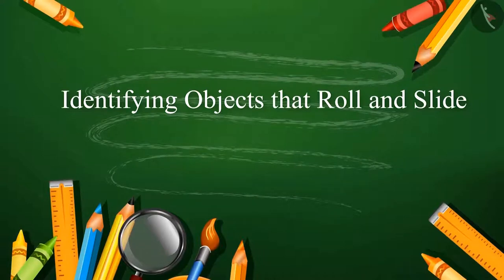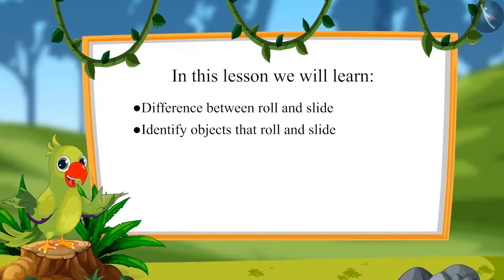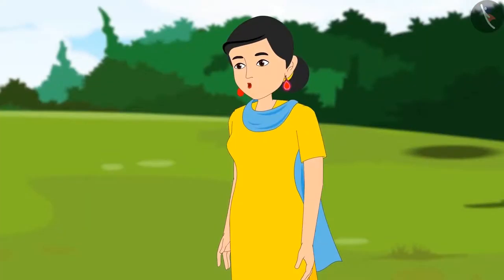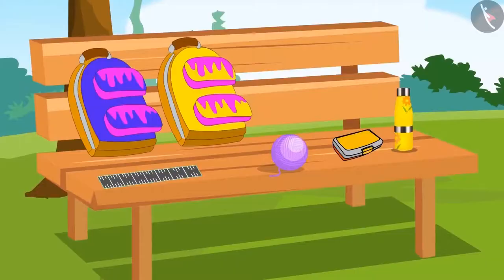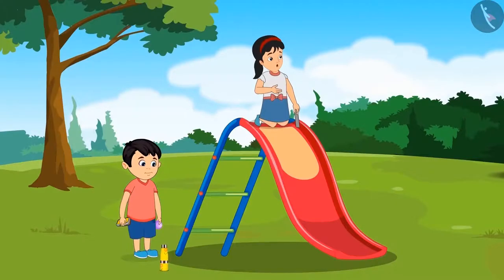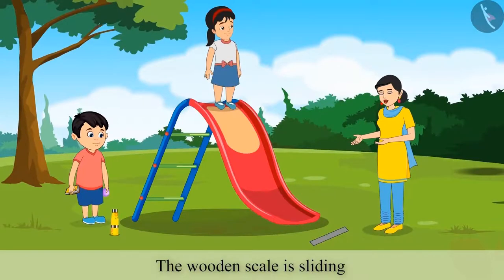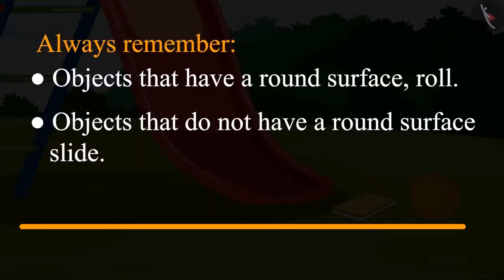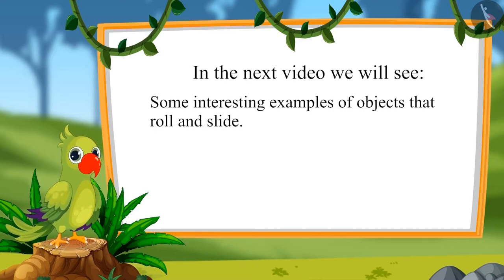Class 1 Maths Chapter 1 'Shapes and Space' (Part 14) Identifying objects that Roll and Slide ncert